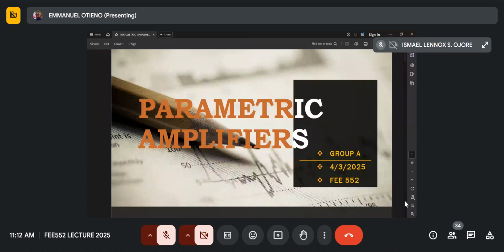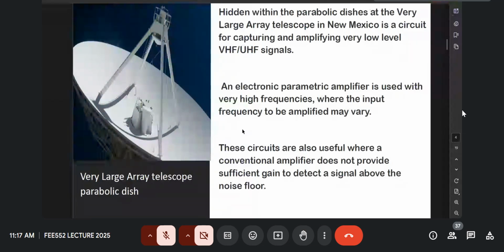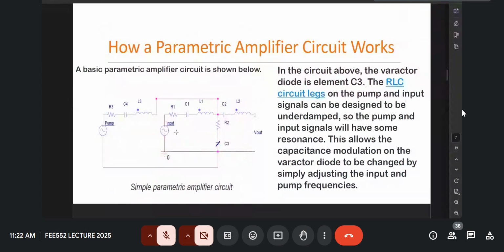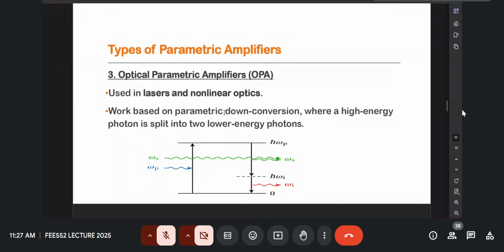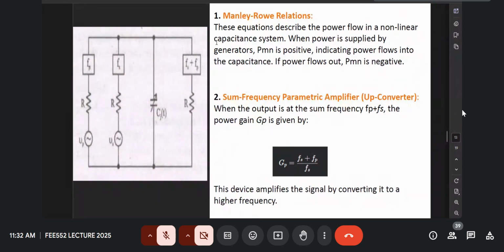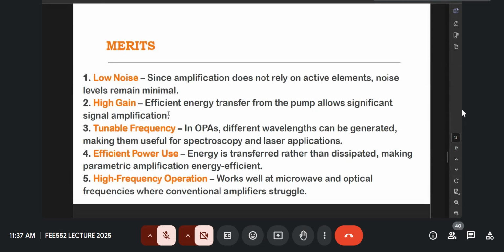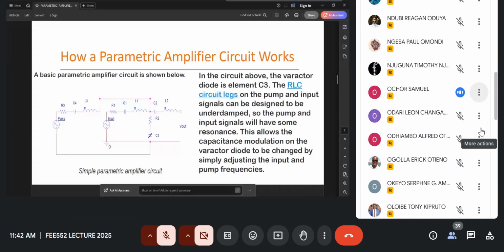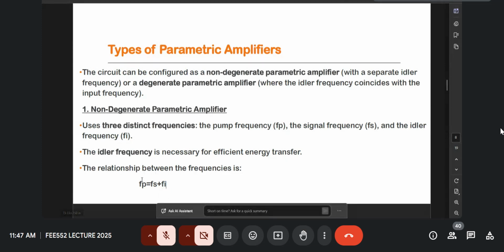FEE552: Lesson 6 (05/3/2025)